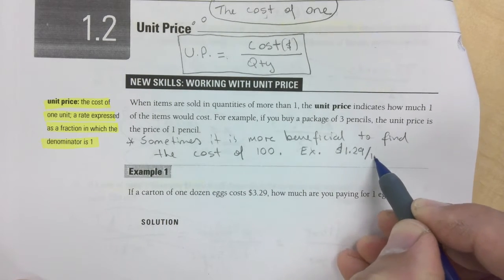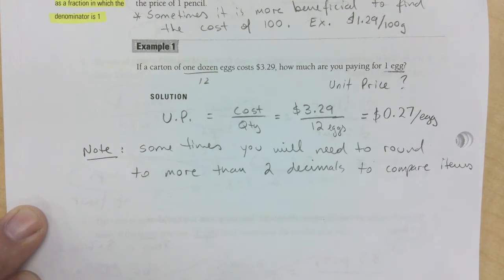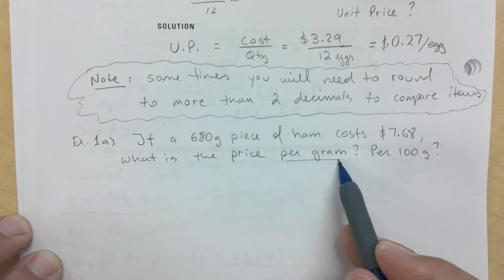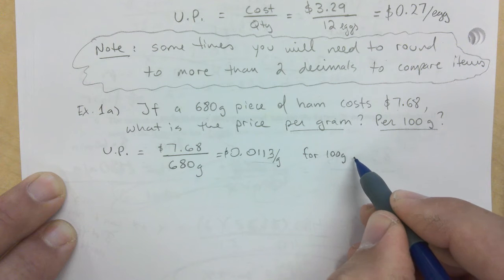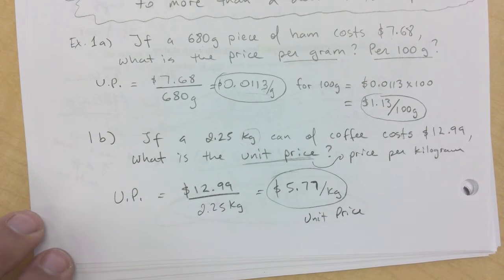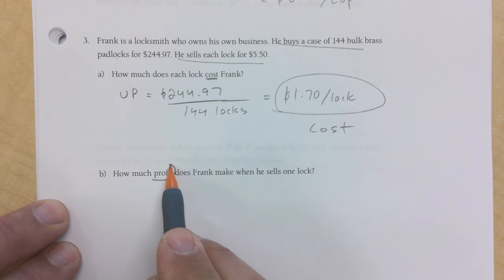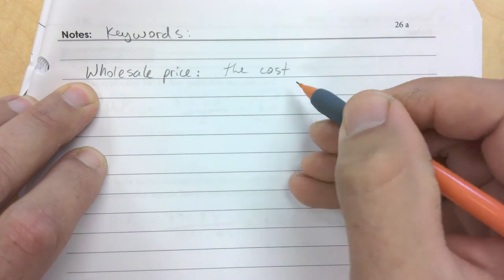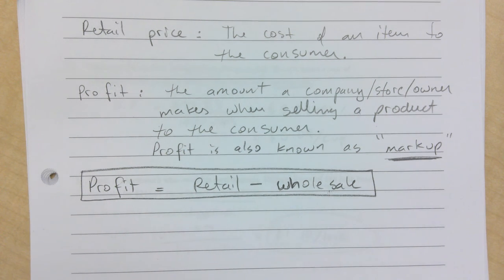ESMR2S Chapter 1 LESSON 1.4 Unit Price